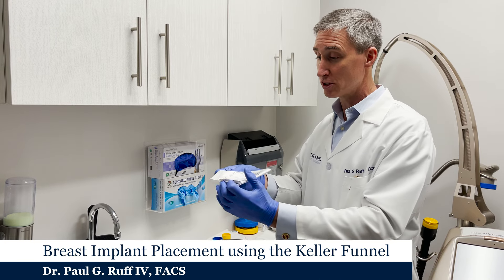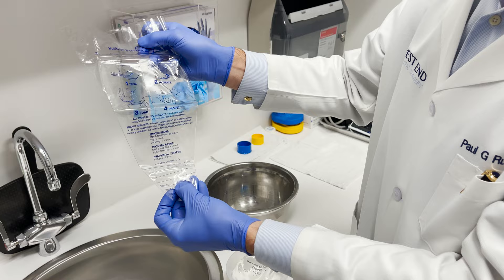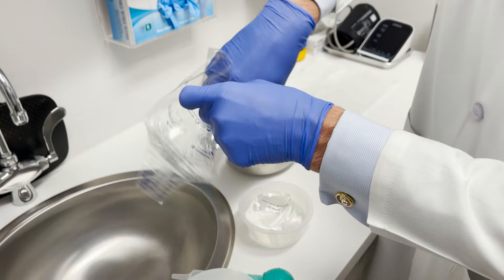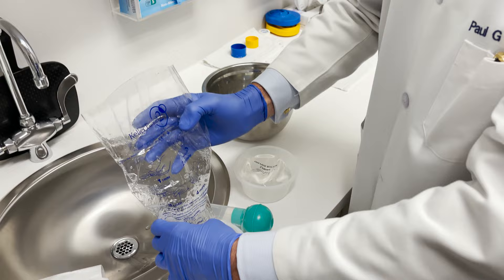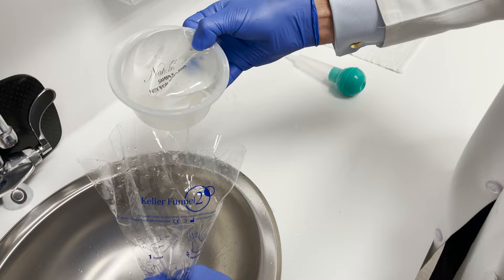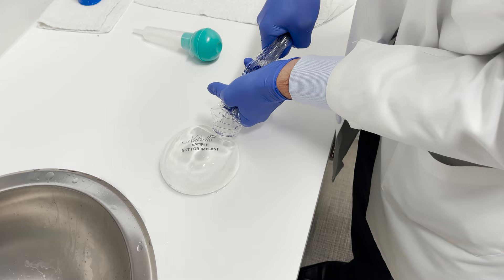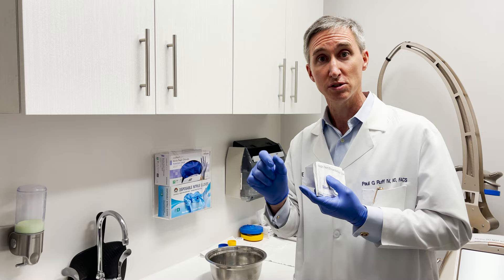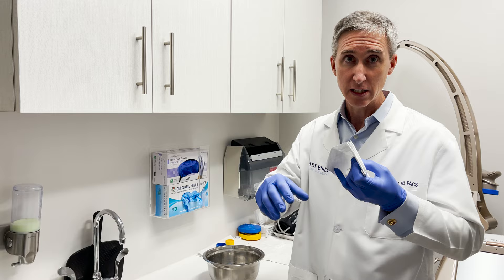Breast Implant Placement using the Keller Funnel - Dr. Paul Ruff | West End Plastic Surgery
Here Dr. Ruff is demonstrating how the Keller Funnel works during a Breast Augmentation.

The Keller Funnel's cone shape allows the breast implant to slip easily into the surgical pocket for precise implant placement. The surgeon can completely visualize and control the delivery of the implant. It also allows the surgeon to make a smaller incision.

This no-touch technique reduces risk of contamination and infection & reduces tissue trauma (and so less bruising) due to less force on the implant.